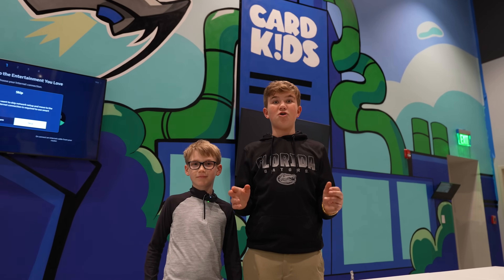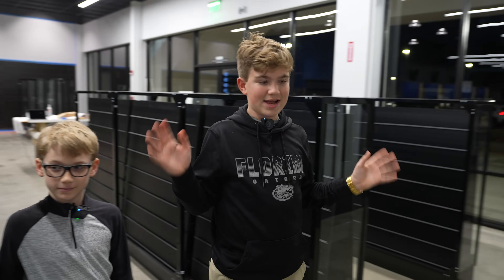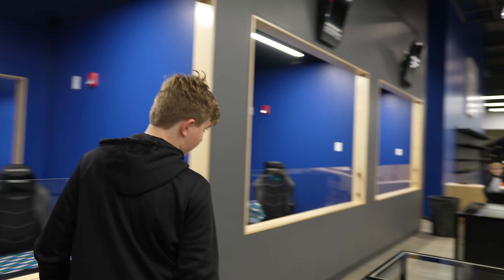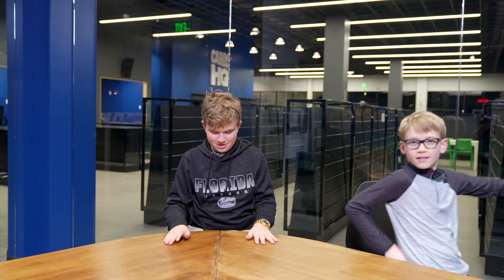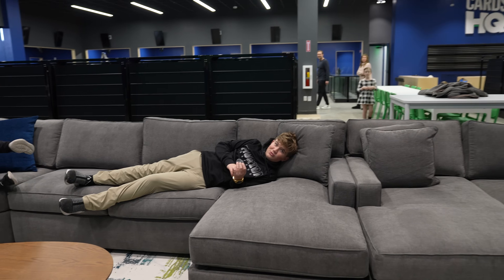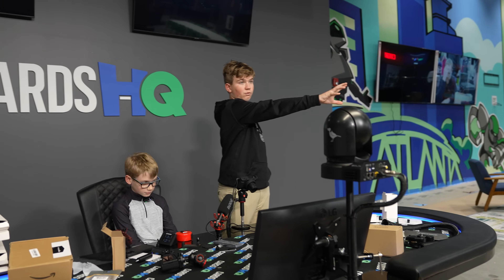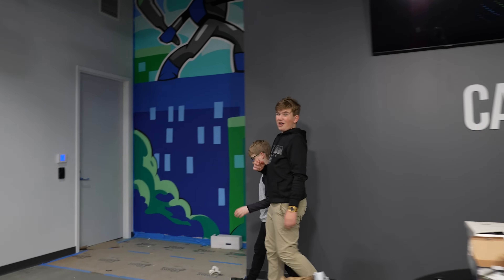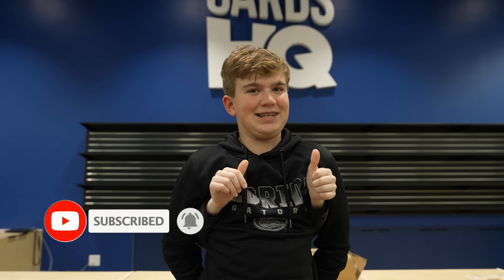Touring The BEST Card Shop EVER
Today we are touring Cards HQ and showing you all the amazing features that the store offers.